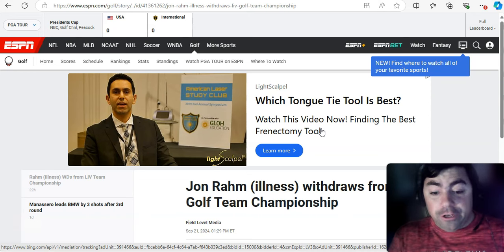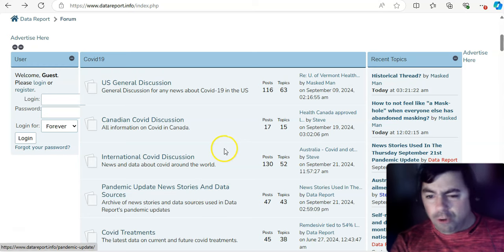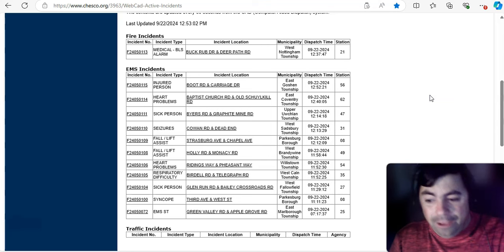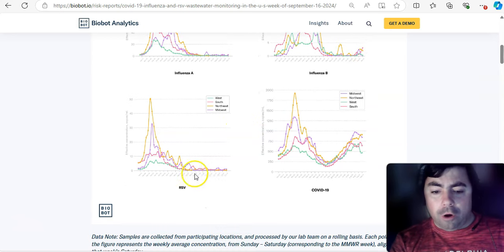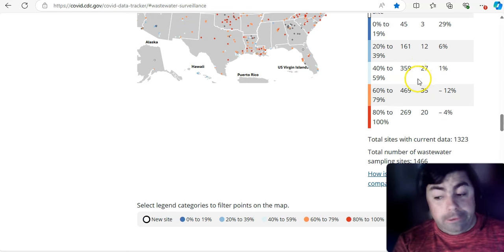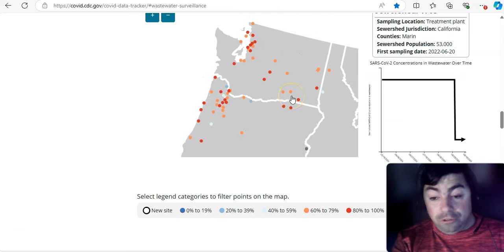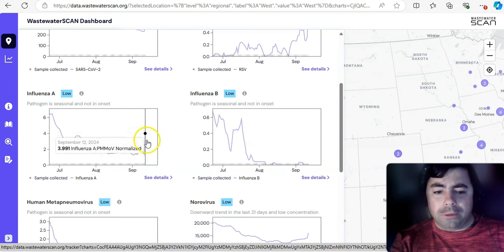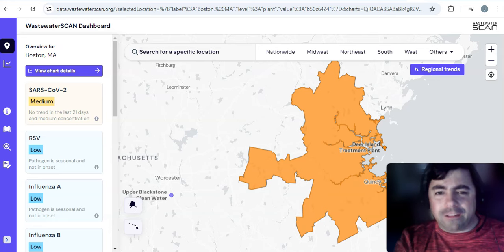Sunday's Pandemic Update: Covid And Other Viruses In Wastewater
The Sunday edition of the pandemic update with the latest news and data on the ongoing Covid pandemic and other viruses.